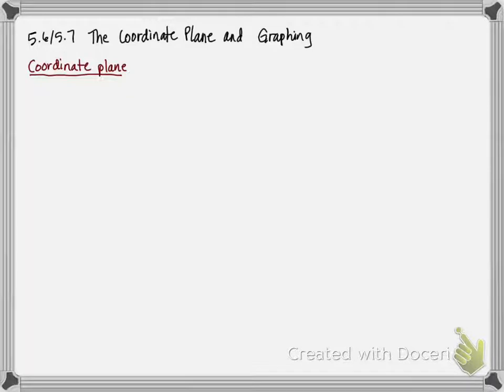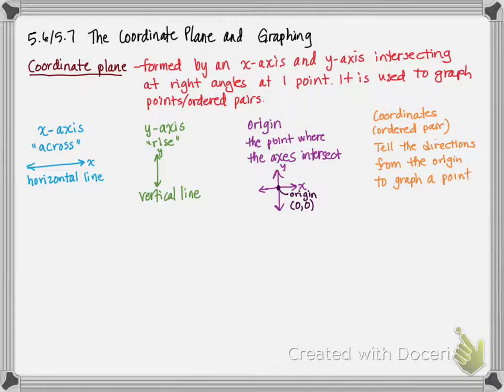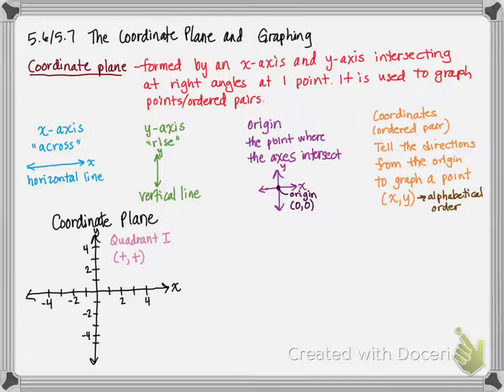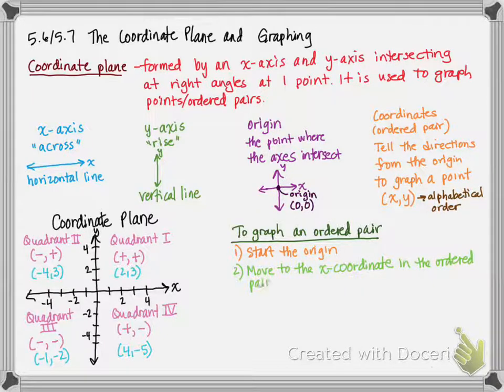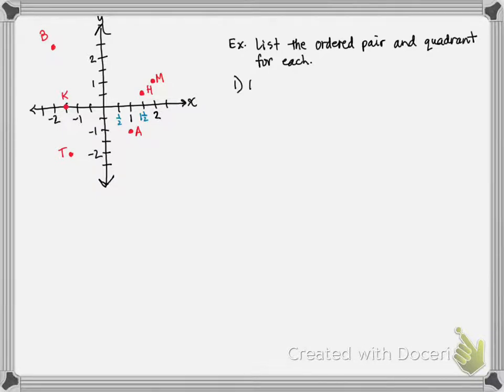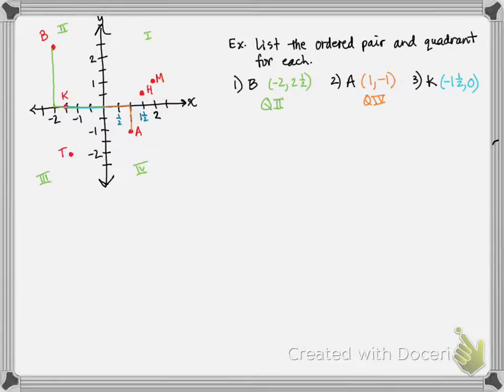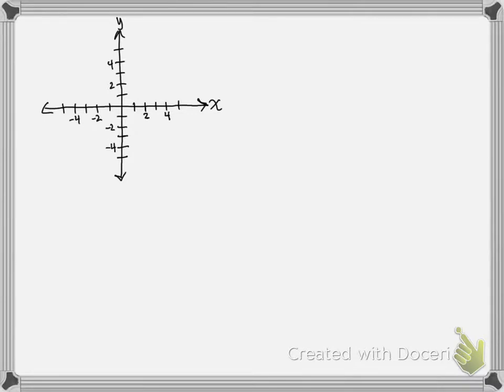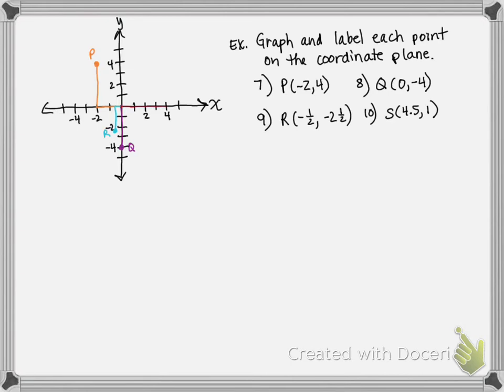M6 5 6 5 7 The Coordinate Plane and Graphing